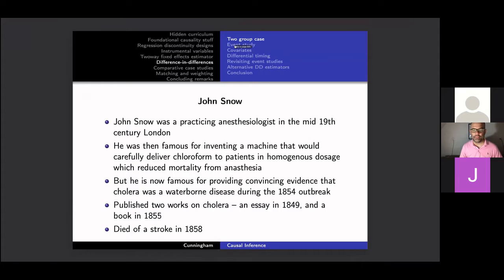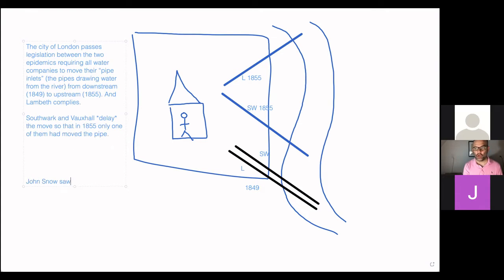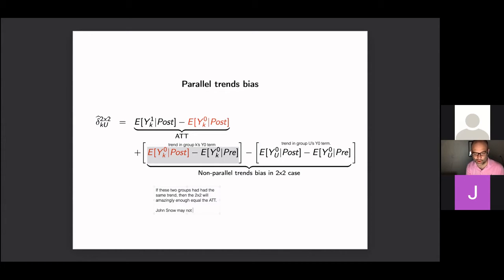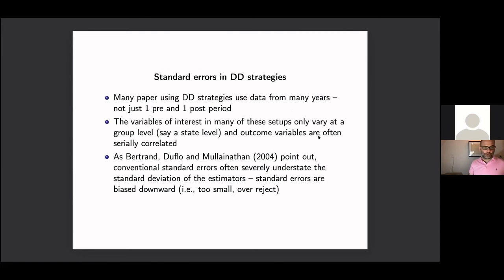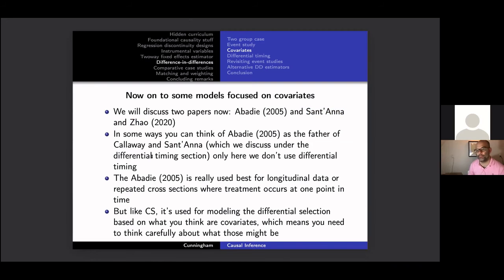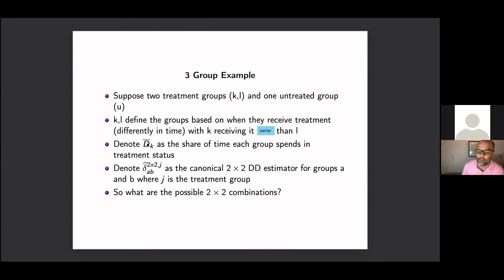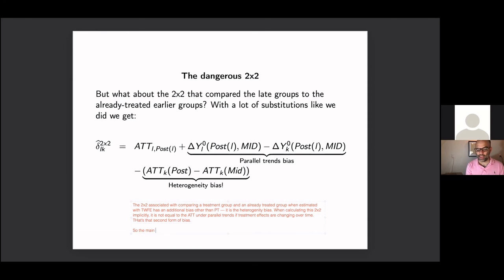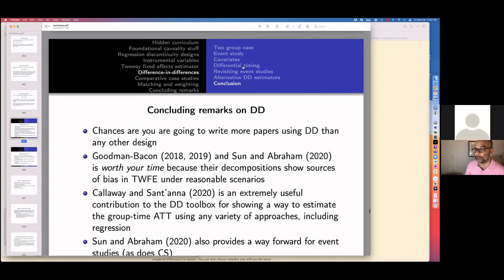Causal Inference Lecture 5: Difference in Difference methods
Introduction to Difference-in-differences methods
Two group case
Difference-in-difference with covariates
Difference-in-difference with differential timing